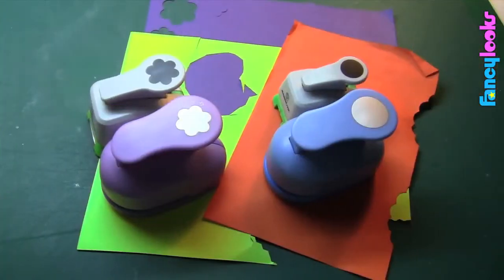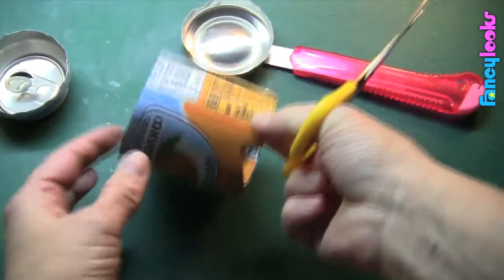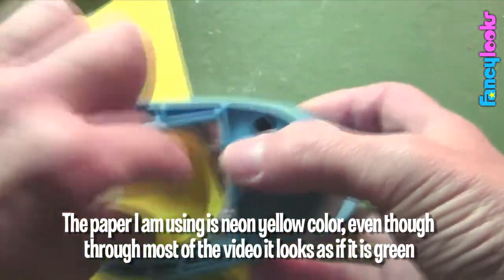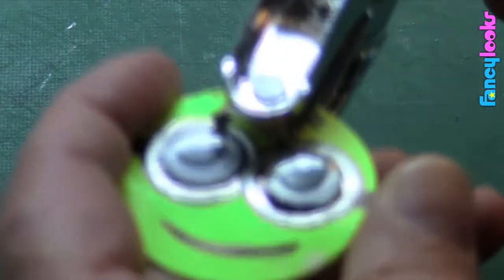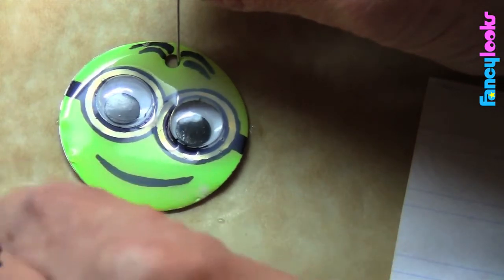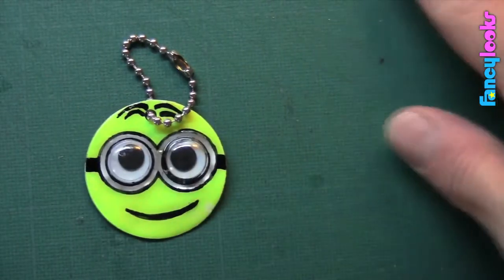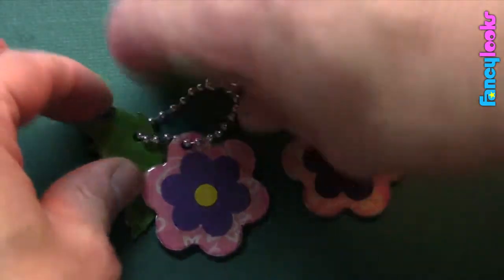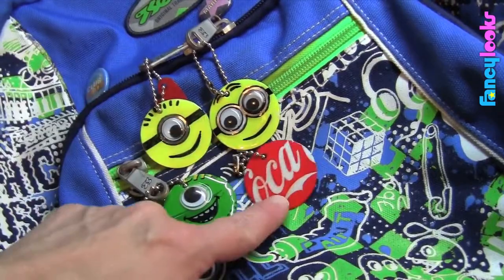Backpack charms from soda cans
All the different wonderful stuff you can make out of a soda can before throwing it away is amazing, here I show you only one of the possibilities, but the technique you will learn from watching this video will sure give you a thousand more ideas to try!

I bought this Glossy Accents bottle at Calico Crafts in Spain is also available at Endulze

This idea on how to make back pack charms was inspired by a pin about a key ring that was recommended to me by Pinterest (and it was a great choice to get recommended):

Music theme:  "Boys And Girls Play Full Mix" by jewelbeat.com. ID Order: 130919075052